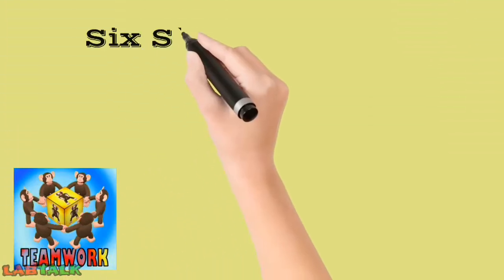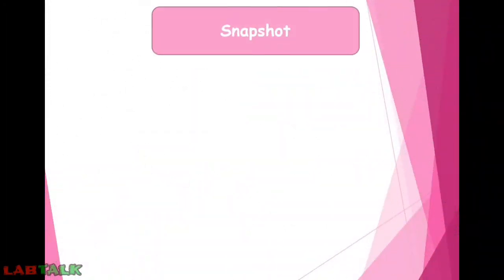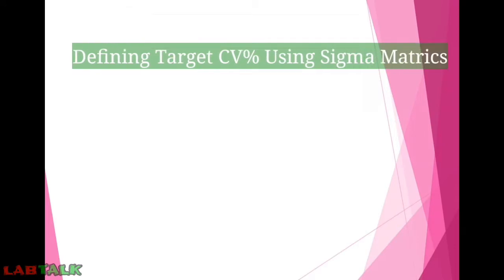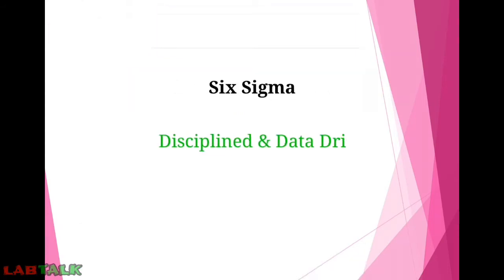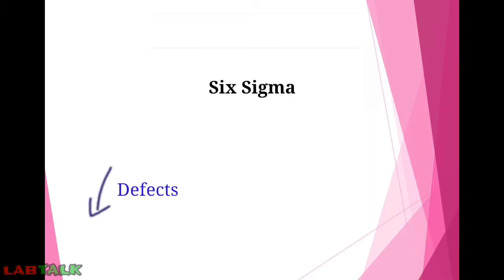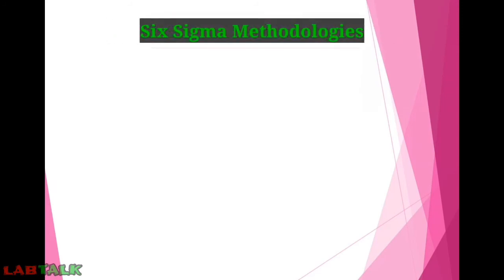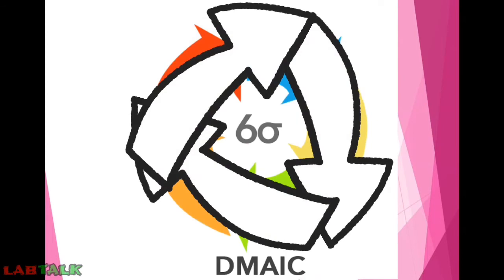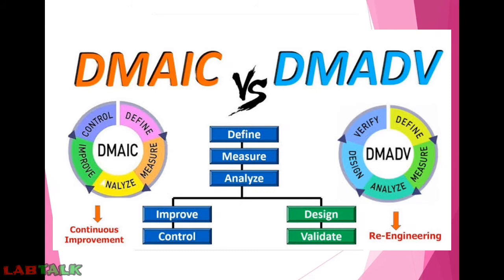Six Sigma Matrix in Internal Quality Control Part I - Introduction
The series we have started with the aim of application of six sigma in internal quality control. Here we will see six sigma Matrix in IQC, defining the QC frequency using six sigma Matrix and finally we will also see how to fix target CV% using six sigma Matrix. This first introductory lecture focuses on defination of six sigma.